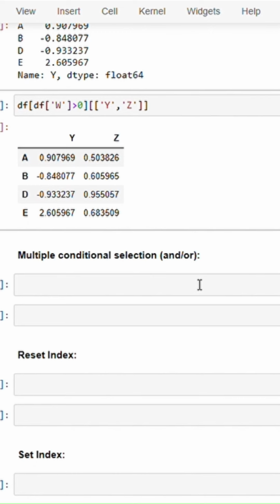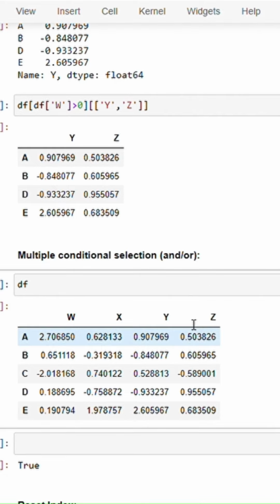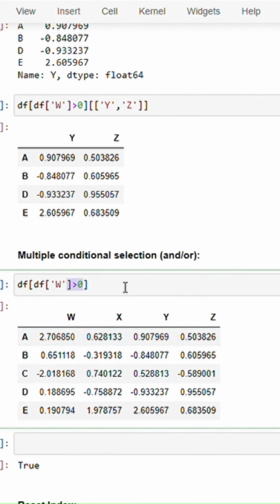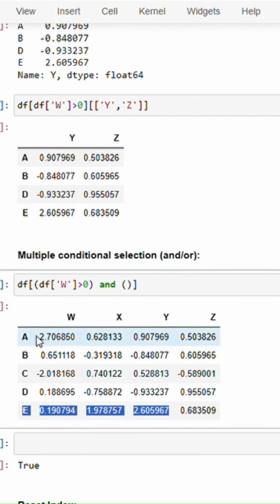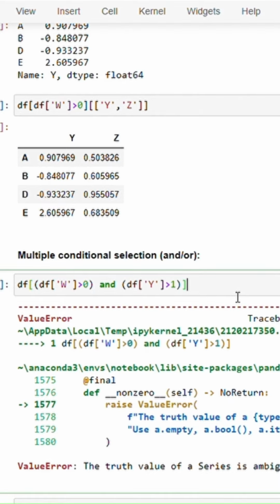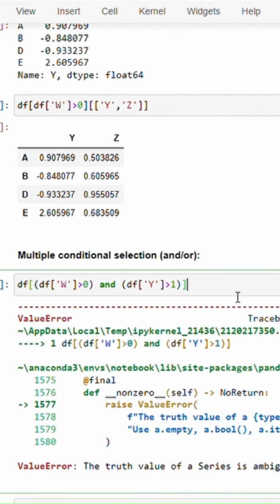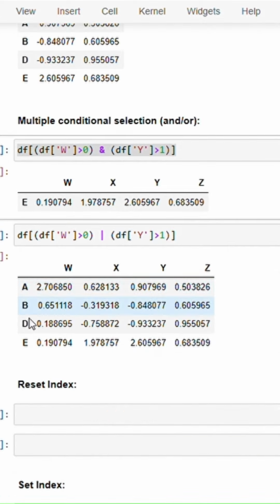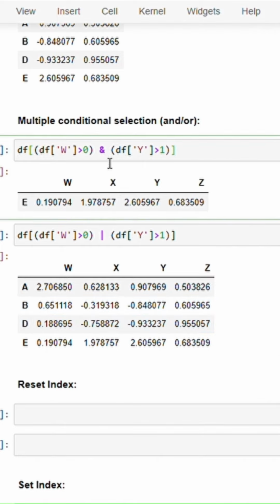Pandas Multiple Conditional Selection & Indexing in a Python Dataframe | Feb 2025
This video explains how to do multiple conditional selection and indexing in a pandas dataframe in python using Jupyter notebook.